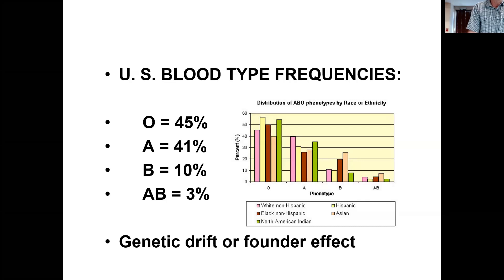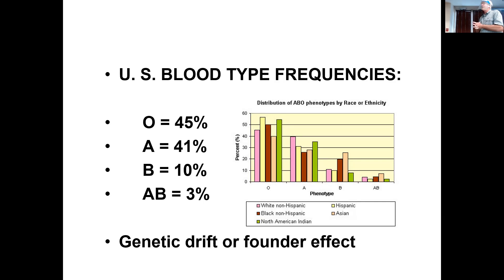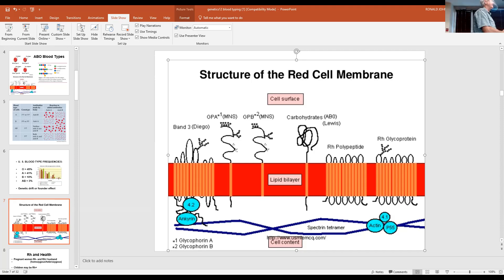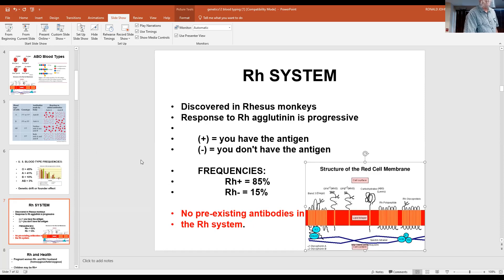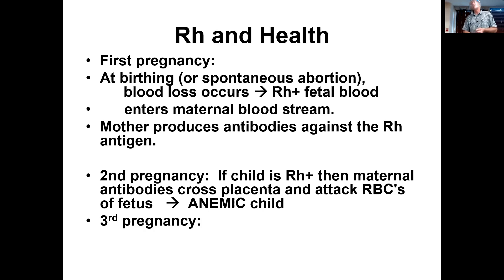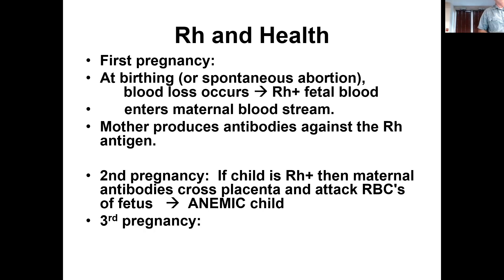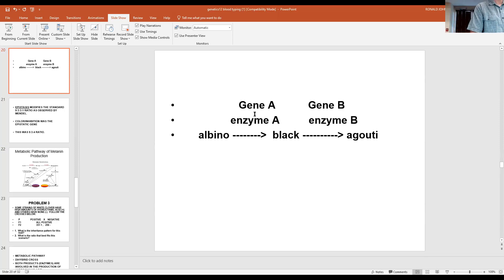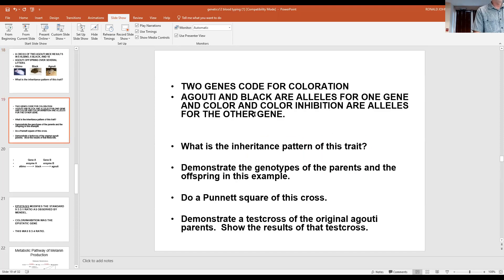Lecture Nov 9